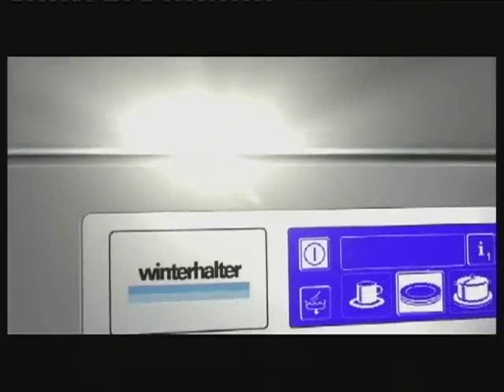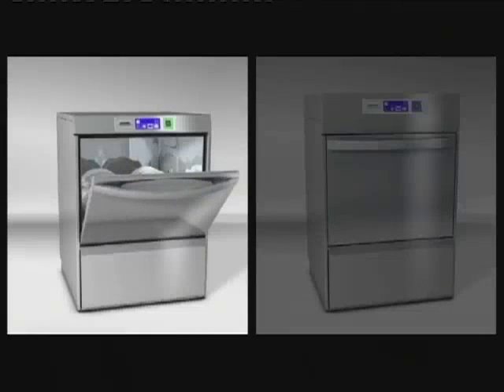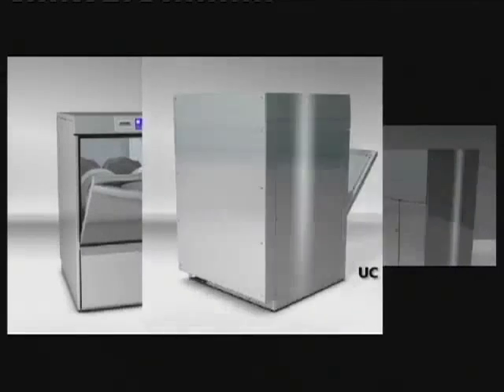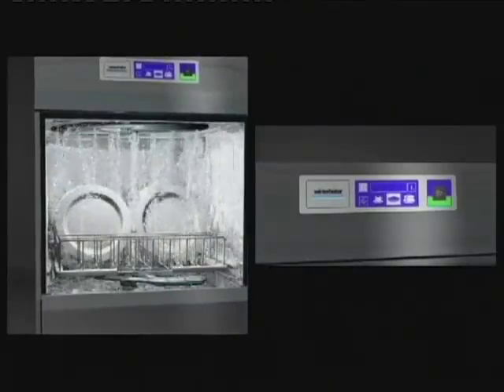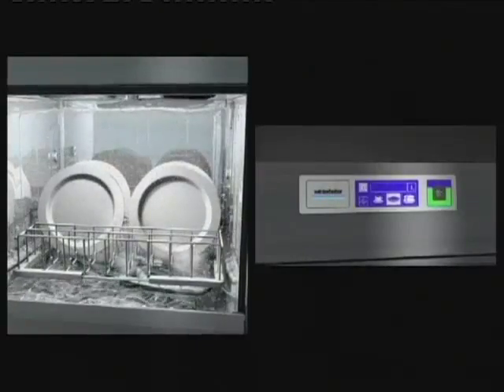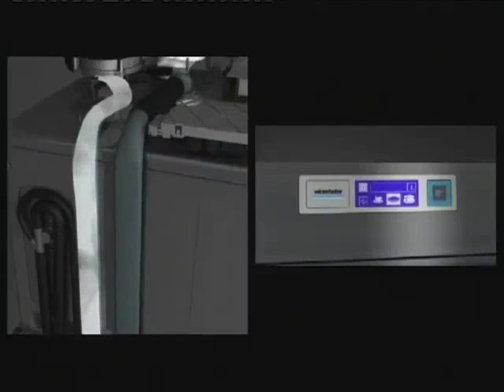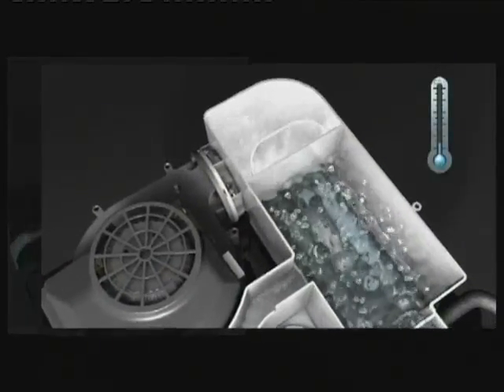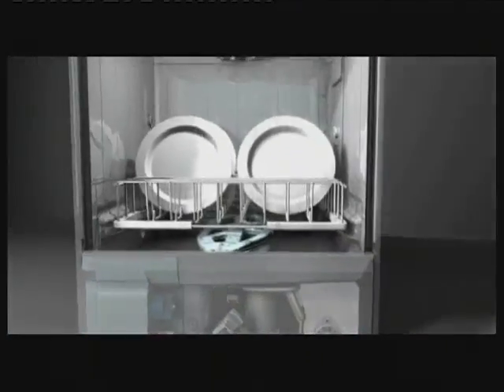Winterhalter UC Series Energy saving version explained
The Winterhalter UC Series of undercounter glass and dishwashers are available in an energy saving variant.  The Winterhalter UC Energy option helps to reduce electricity usage and reduces overall running costs of the machine.  An internal heat exchanger takes the energy contained in the steam, that would normally escape when the door is opened, and uses it to heat the incoming cold water supply.